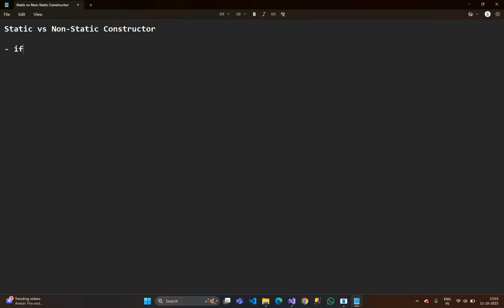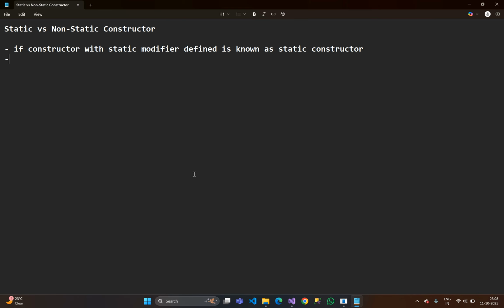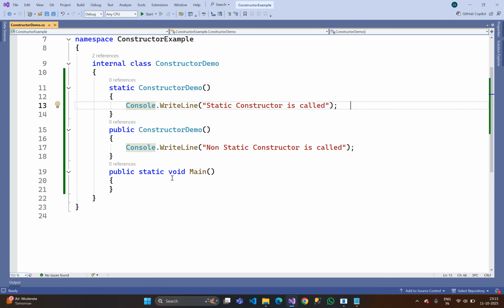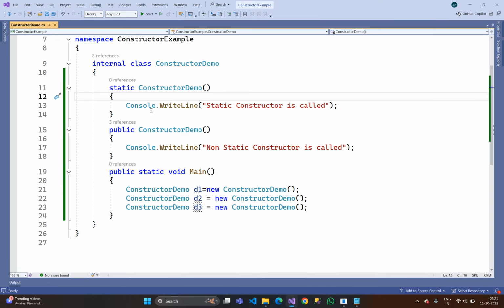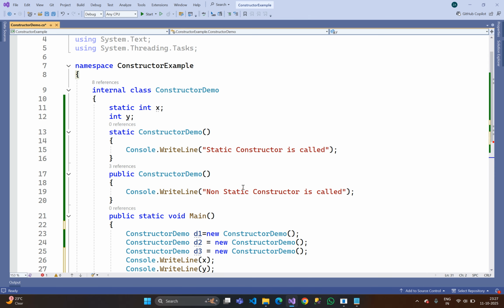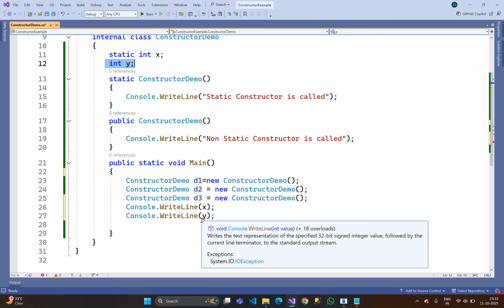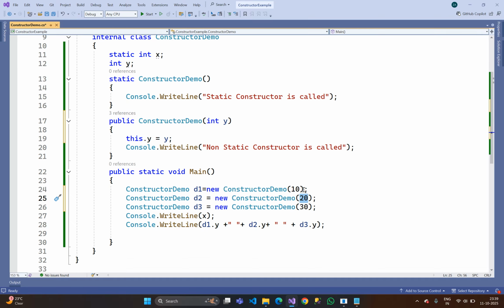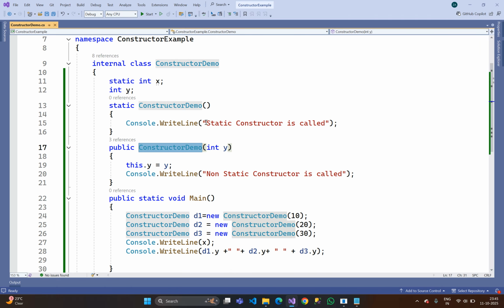Constructors Part 4 | Static Constructors vs Non Static Constructor | Mr. Zaheer Ahmad